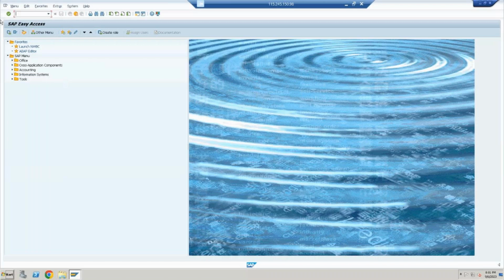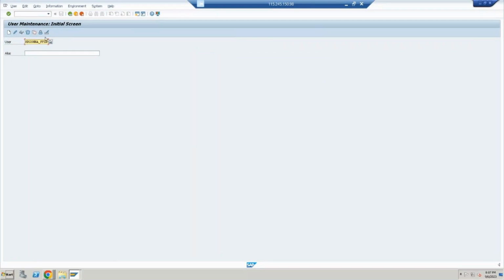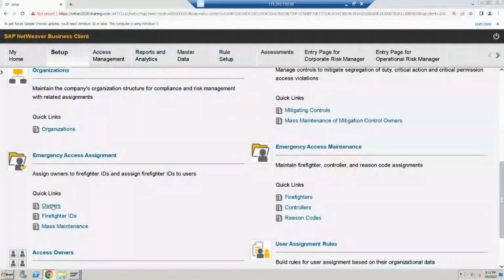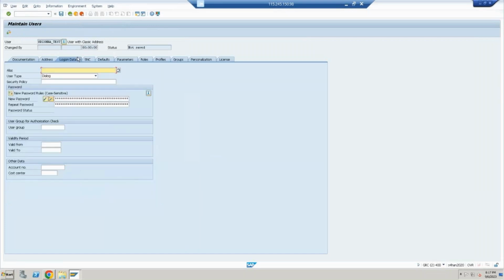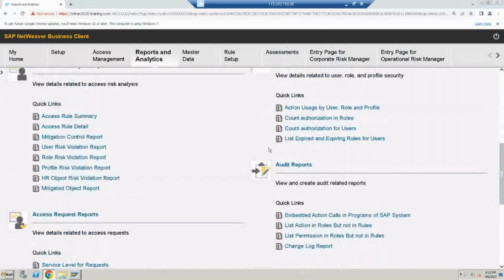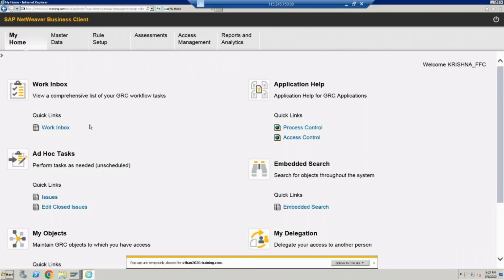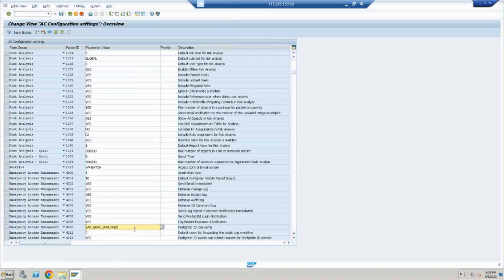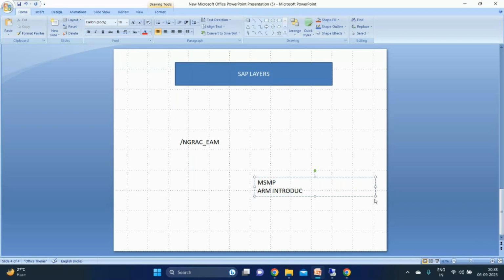Sap security class 41!GRC-19#sapcybersecurity#sapgrc